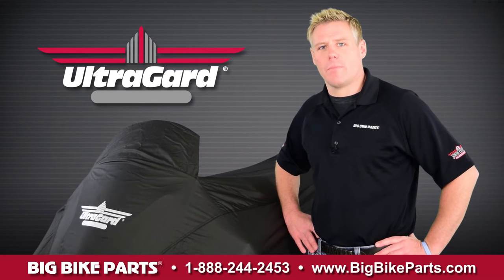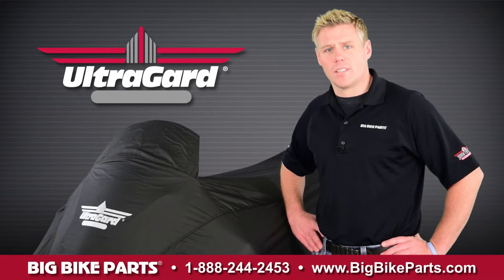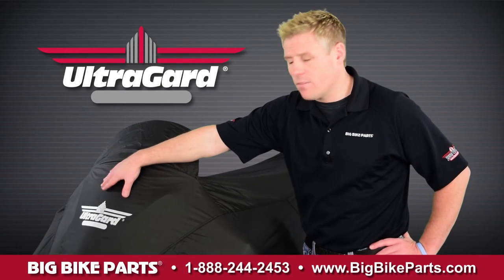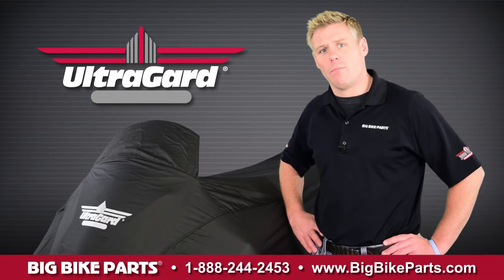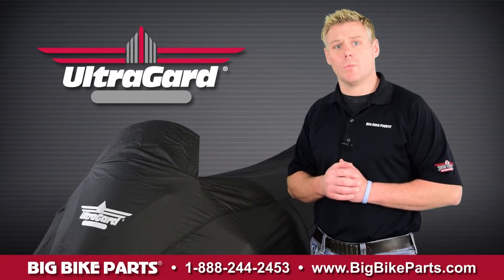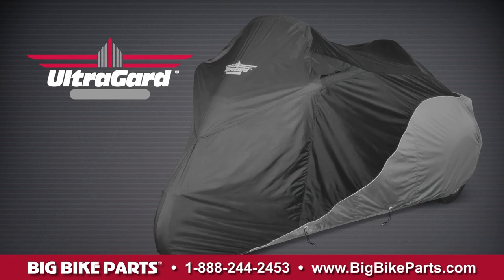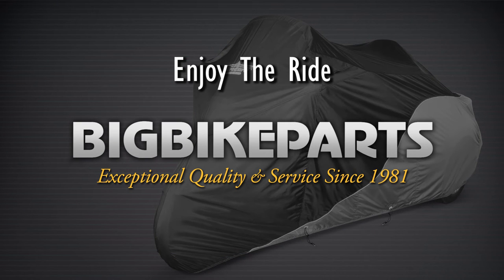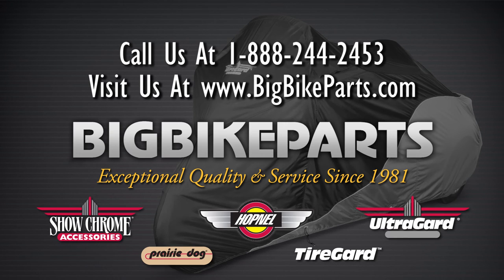UltraGard XT X-Large Trike Cover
With many of today’s trikes getting longer and wider, Ultragrard™ now offers an extra-large trike cover for those rides. The new XT Trike Cover was made to fit the larger GL1800 trikes as made by Hannigan, Roadsmith and California SideCar Trikes.  This cover has been custom designed to provide the same tailored fit Ultragard™ Covers are known for.  Available in Black over Charcoal with polyurethane coated polyester for maximum durability and light weight compactness.  Ultragard™ Covers easily fold back up to fit into their small compact pouch for fitting in your trunk, saddlebag or lid covers.

BBP# 4-466BC - XT Trike Cover (Black Over Charcoal)